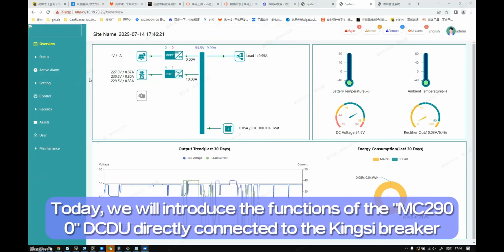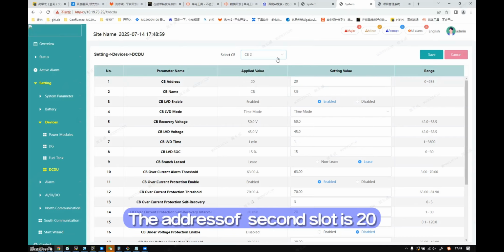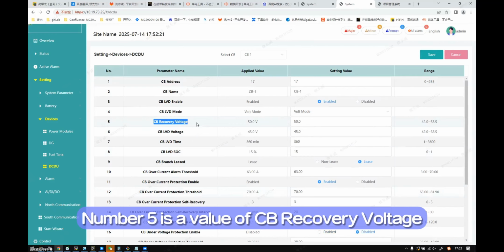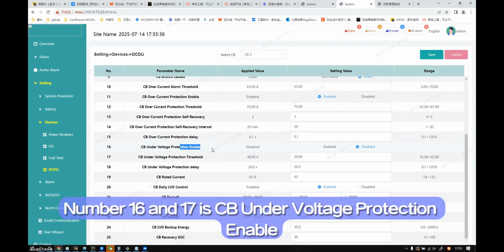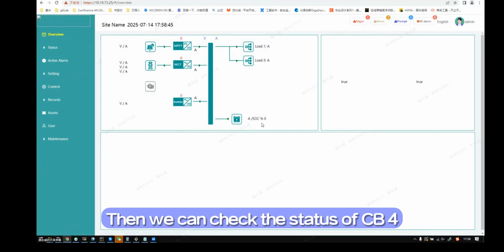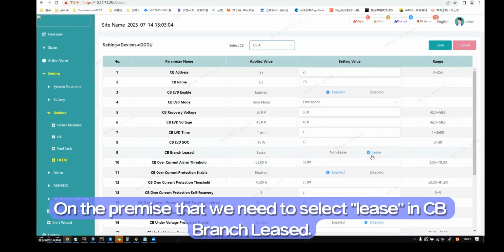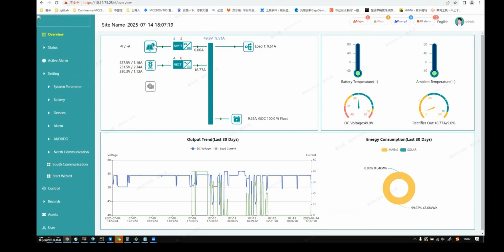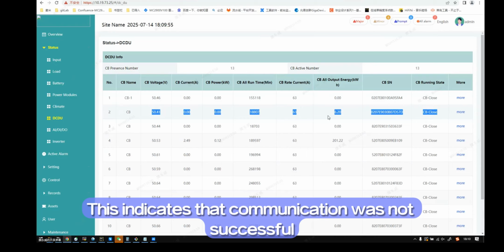Smart PDU Usage Training in MC2900 Controller